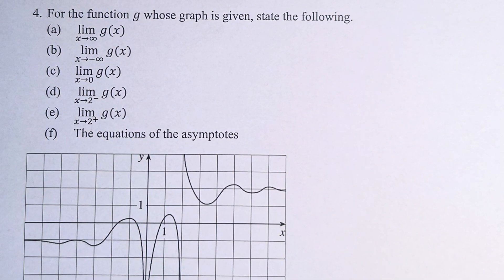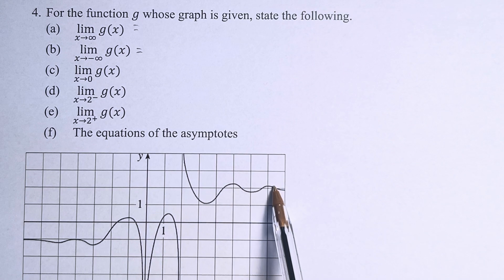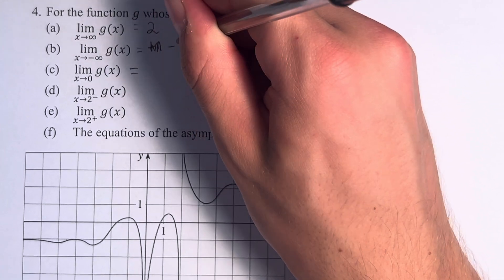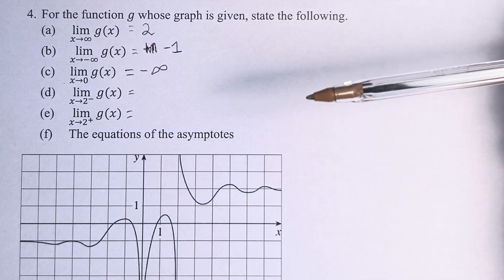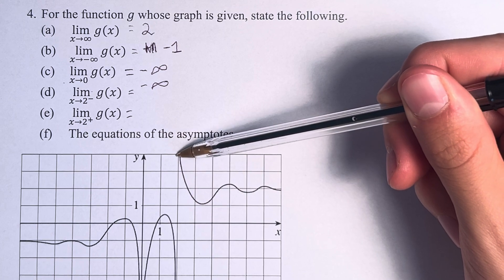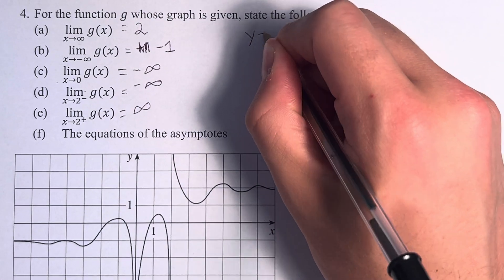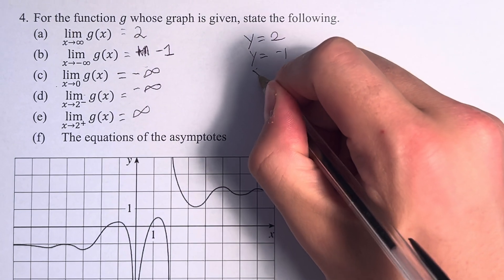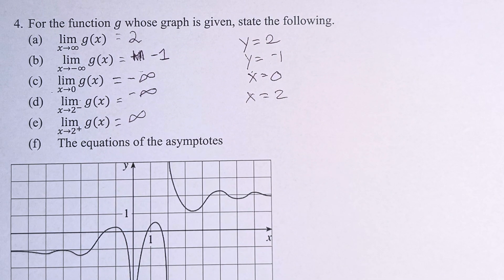4. For the function g whose graph is given, state the following. (a) lim(x→∞)⁡g(x) (b) lim(x→-∞)⁡g(x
4. For the function g whose graph is given, state the following.

(a) lim(x→∞)⁡g(x)
(b) lim(x→-∞)⁡g(x)
(d) lim(x→2^-)⁡g(x)
(e) lim(x→2^+)⁡g(x)
(f) The equations of the asymptotes

Calculus: Early Transcendentals
Chapter 2: Limits and Derivatives
Section 2.6: Limits at Infinity; Horizontal Asymptotes
Problem 4